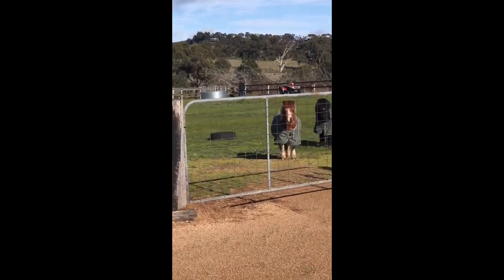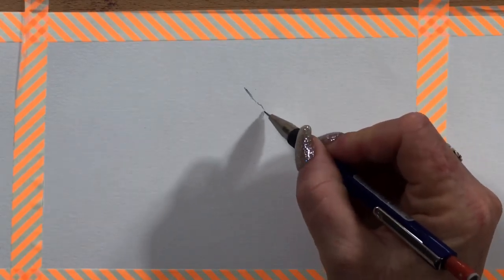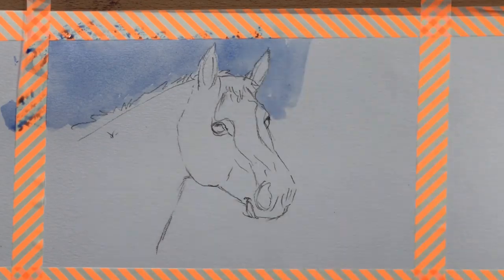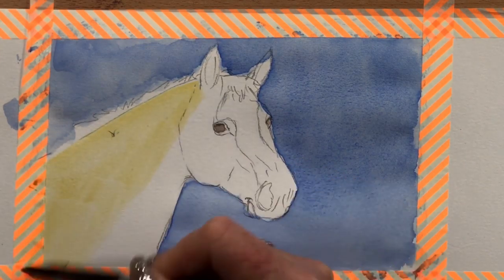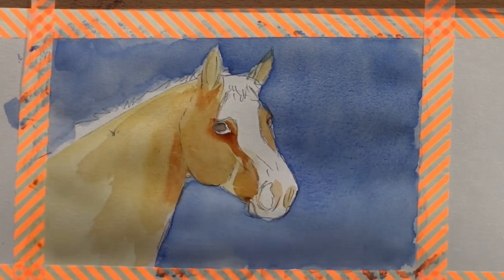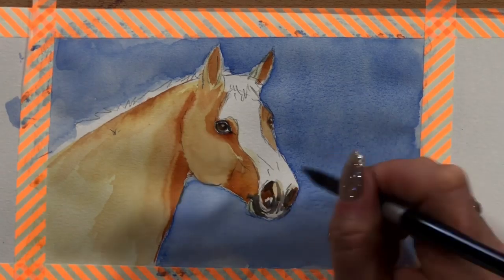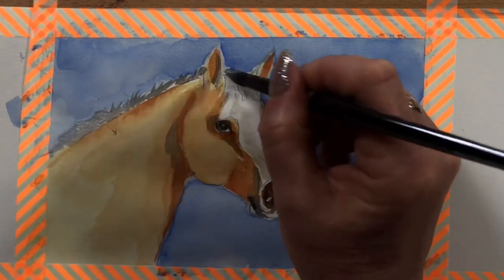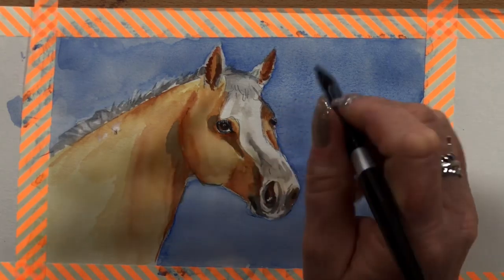How to paint a horse in watercolour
Hi guys , today I’m painting a portrait of my beautiful little horse honey for you .
I hope you enjoy this video , thanks , Jen x